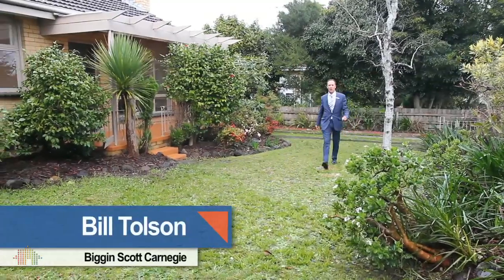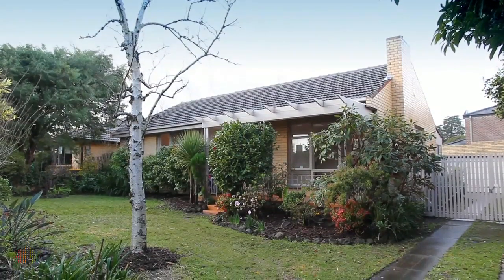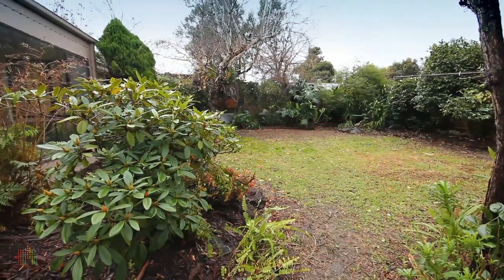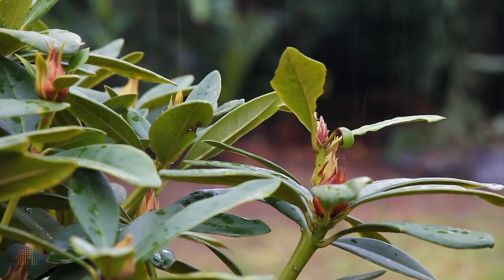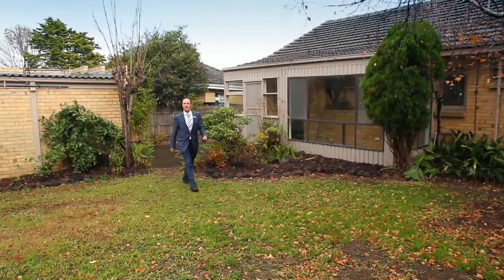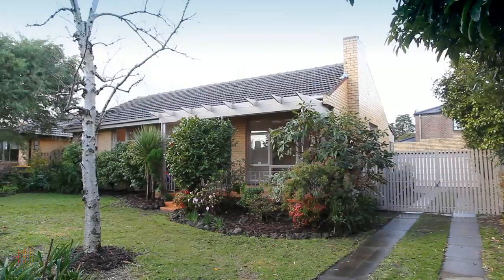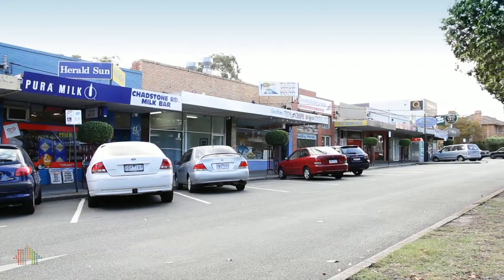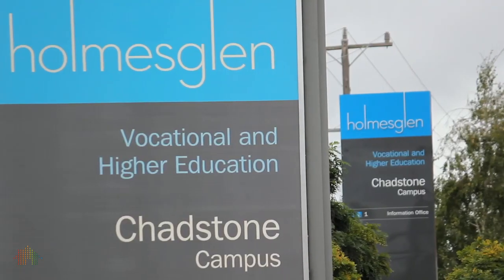Biggin Scott Carnegie - 4 Atkinson Street Chadstone - Bill Tolsen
Live, Renovate, Rent or Develop (STCA) the choice is yours!
Whether you're an investor, developer or simply looking for the perfect family home, this property presents a myriad of attractive options. On a generous allotment of approximately 570 square metres with a 19 metre street frontage, it is a fantastic opportunity in a central position.
- Comprises of three bedrooms, living area & large backyard
- Freshly painted interior & repolished Tasmanian Oak f/boards
- Potential for townhouses, side-by-side duplex or dual occupancy
- Room to extend/renovate, OSP and solid brick double garage
Boasting an enviable location, the property is within easy reach of the Monash Freeway, Holmesglen TAFE, Chadstone Shopping Centre, primary and secondary schools and ample public transport options.